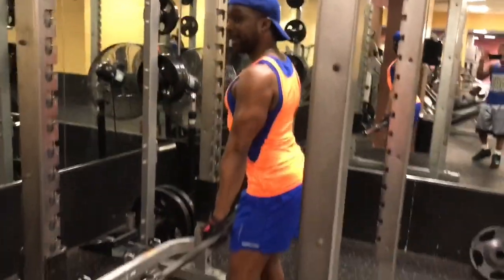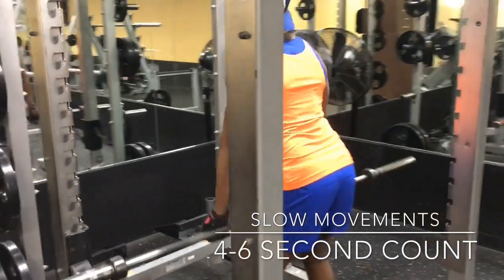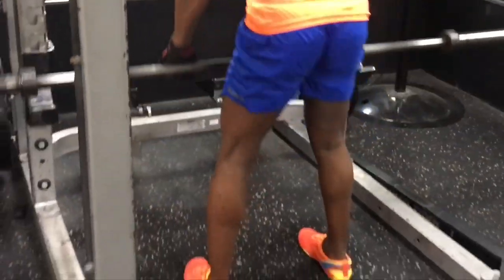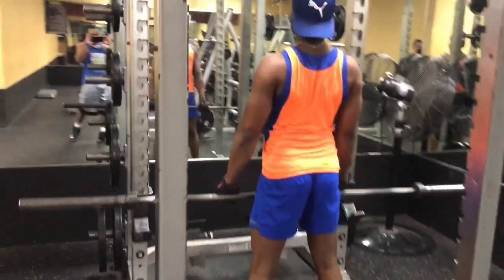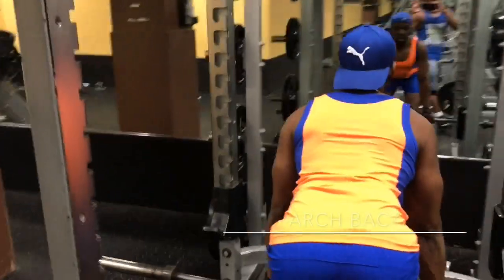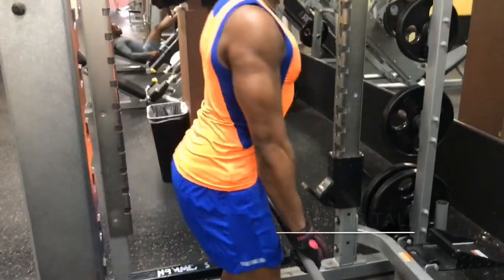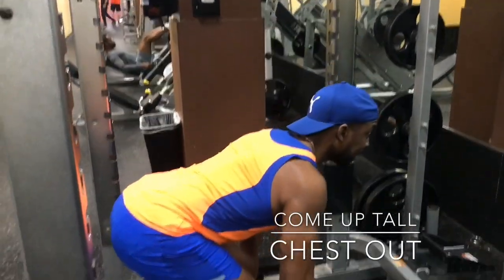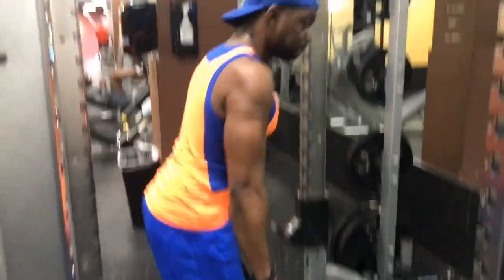How to build leg strength for punching power